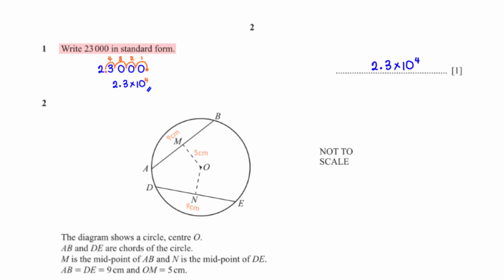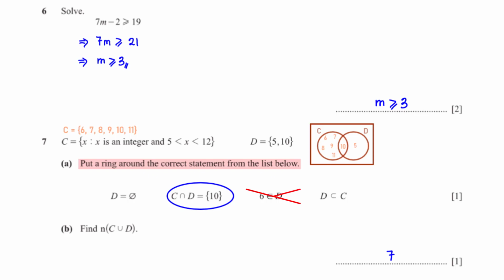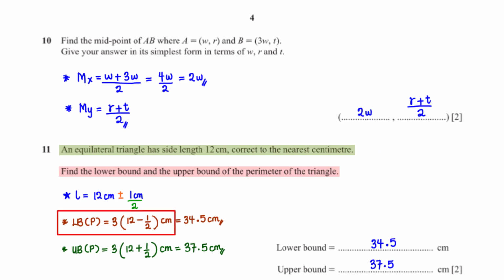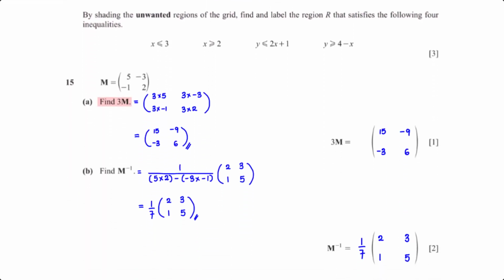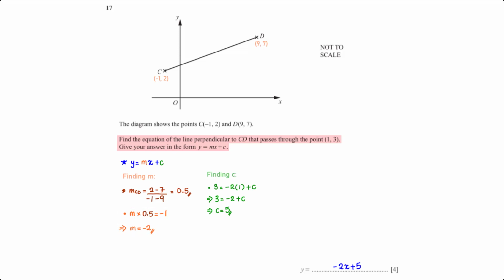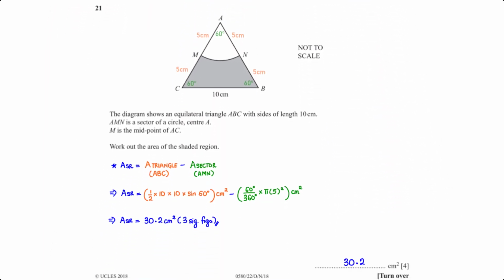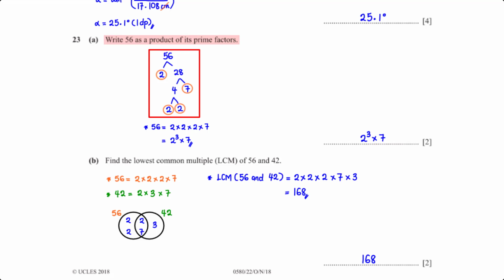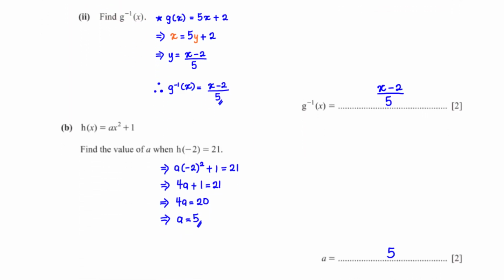0580/22/O/N/18 | Easy (Step by Step) Solutions | CIE IGCSE MATHS PAPER 2 (EXTENDED) OCT/NOV 2018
Timestamps:
Intro - 00:00
Q1 - 00:19
Q2 - 00:47
Q3 - 01:30
Q4 - 01:41
Q5 - 02:00
Q6 - 02:43
Q7 - 03:02
Q8 - 04:16
Q9 - 04:42
Q10 - 05:56
Q11 - 06:31
Q12 - 07:34
Q13 - 08:18
Q14 - 09:00
Q15 - 10:16
Q16 - 11:22
Q17 - 12:18
Q18 - 13:44
Q19 - 14:54
Q20 - 16:09
Q21 - 16:52
Q22 - 18:21
Q23 - 19:46
Q24 - 20:52
Q25 - 22:34

Tools/Software used in creating this video:
Camtasia (Screen recorder & Video editing software)
Smart Notebook